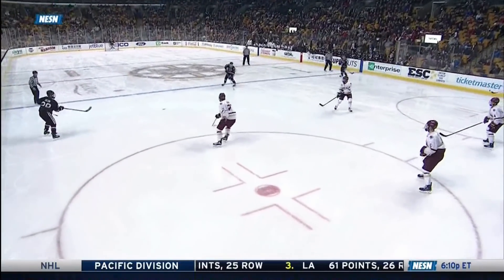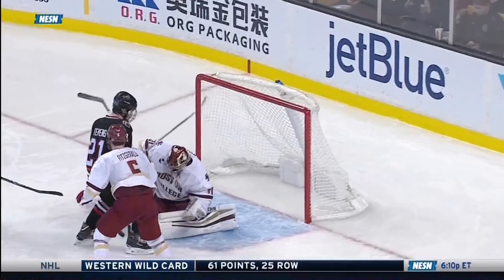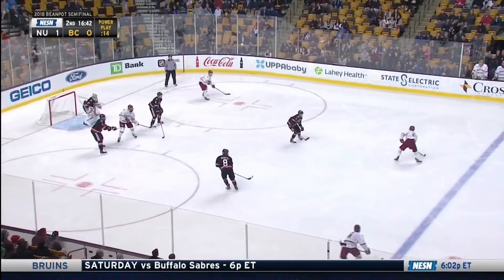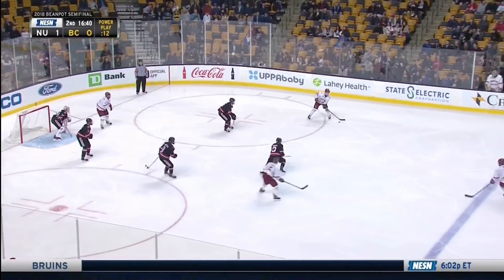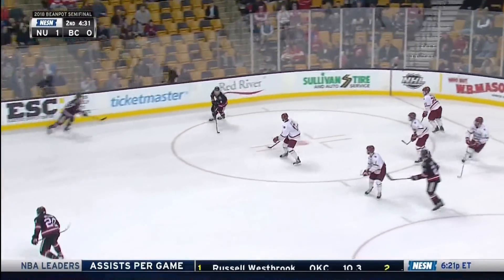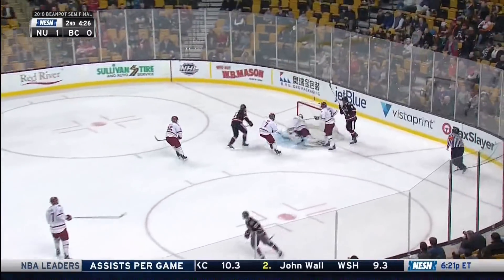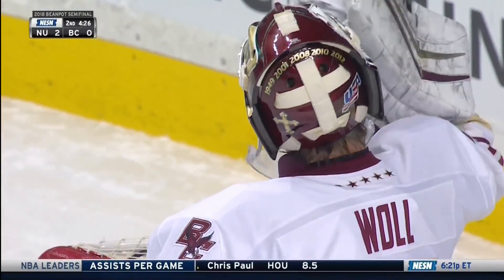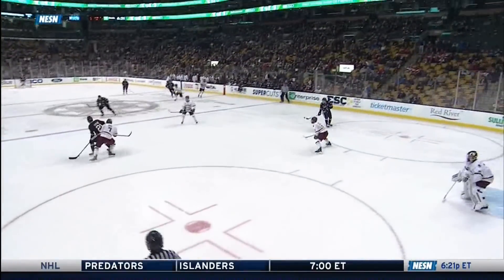Northeastern vs. Boston College - Beanpot Highlights - 02/05/2018